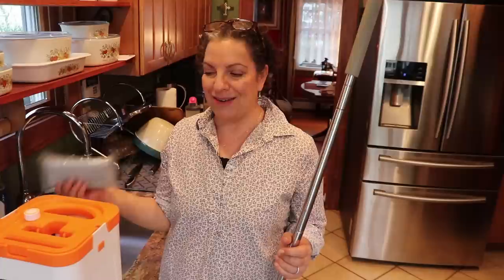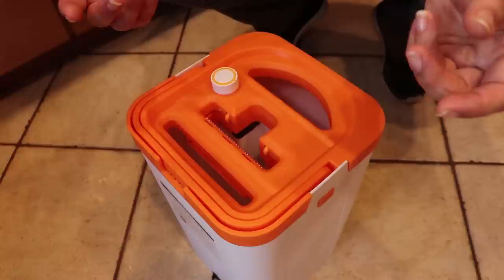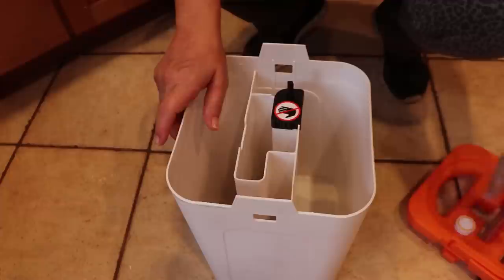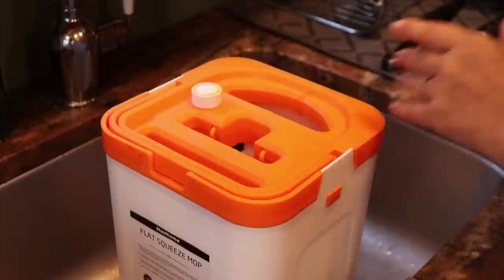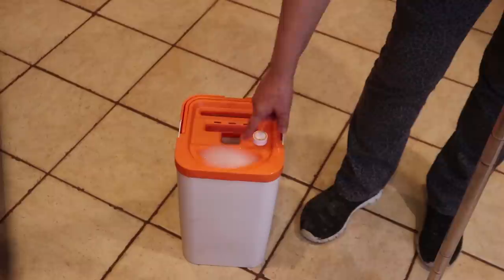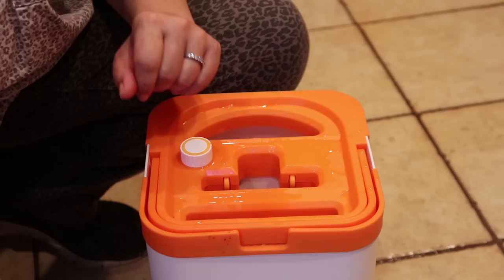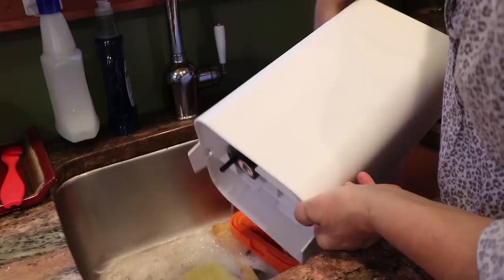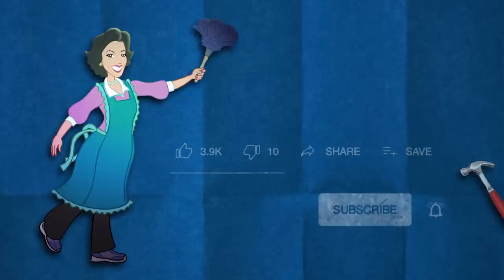Masthome - Flat Squeeze Mop Review + Giveaway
Y'all! This is a great mop system, I am doing a review/demo and have two more to giveaway! Leave a comment for a chance to win your own Masthome Flat Squeeze Mop.
Original price:$55
Deal price:$33(40%OFF) valid until 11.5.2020

The mop system featured in this video was provided to me for free, alongside two additional mops for giveaway. I was not financially compensated for the purpose of this review.